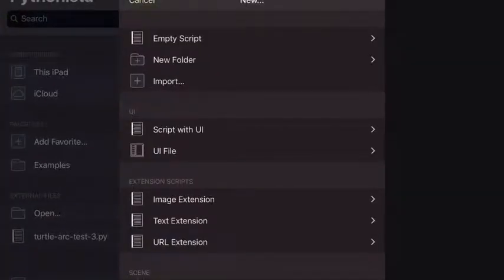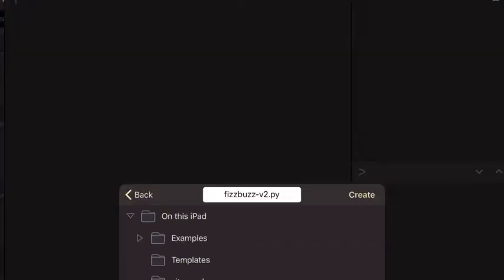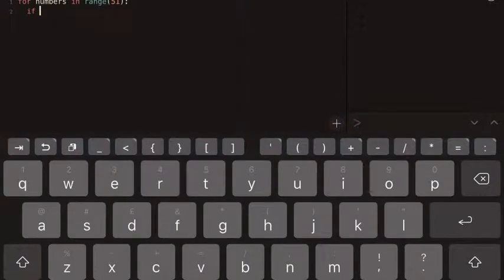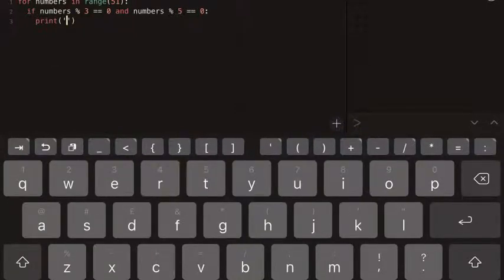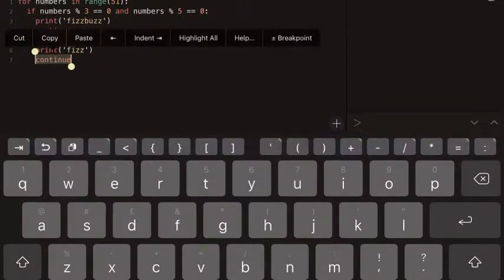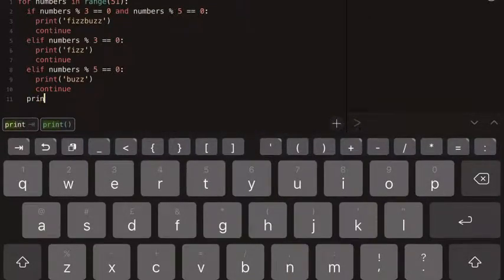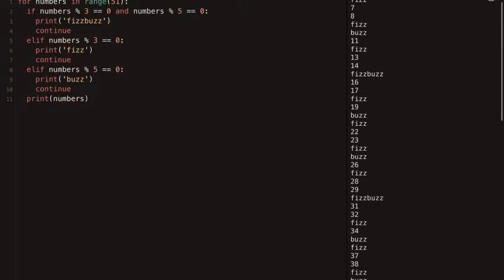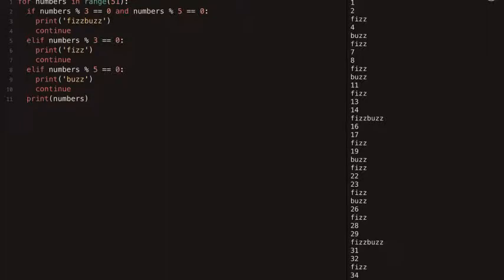Teacher Tobin - Intro to programming - Fizzbuzz Pt2 Pythonista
Are you a Math or Science teacher and want to try programming but don’t know where to start? This two part video will introduce a game called Fizzbuzz, and how the logic behind the game can be translated to Python programming. I use Pythonista on the iPad to show you the underlying code syntax, logic and running.